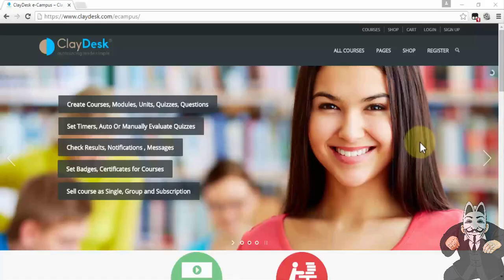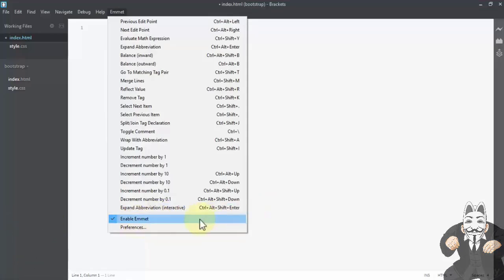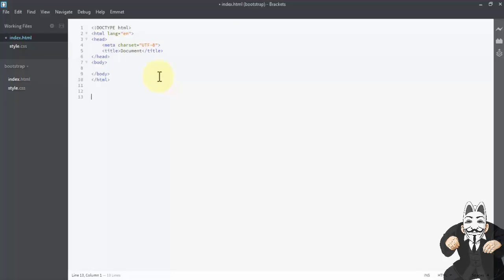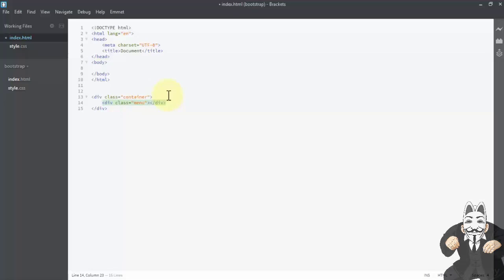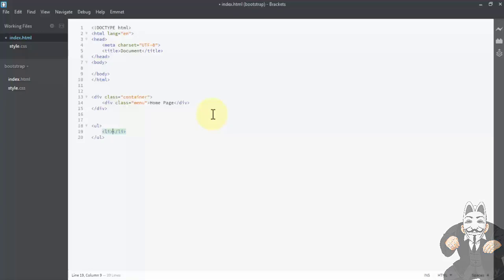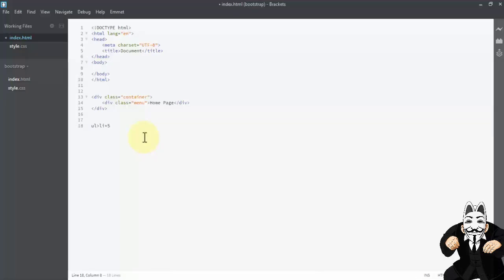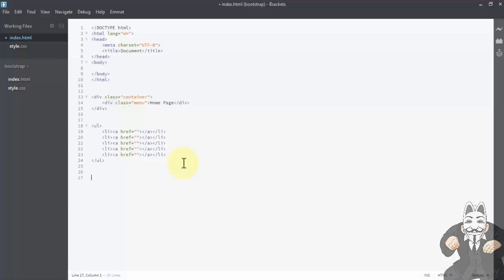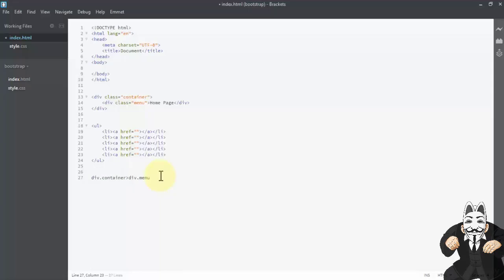Bootstrap 4.0 Tutorial #6 - Playing with HTML using EMMET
Bootstrap 4.0 Tutorial Playing with HTML using EMMET In this free tutorial video we will learn about all of the new features in Bootstrap 4. Download bootstrap from below and start your dream career in bootstrap also we use HTML and CSS so keep calm and keep learning with tech ninjas.
bootstrap 4 tutorial, free bootstrap tutorial, learn bootstrap 4, free coding tutorial, free udemy tutorial, brad hussey, code college, best bootstrap tutorial

Download.-

bootstrap 4, bootstrap 4 playlist, bootstrap 4 tutorial, bootstrap 4 lesson, bootstrap 4 introduction, intro to bootstrap 4, bootstrap tutorial,
bootstrap 4 tutorial for beginners, bootstrap for beginners, bootstrap tutorial for beginners
How, to, Program, Bootstrap (Software), bootstrap, bootstrap v4, bootstrap 4, bootstrap project,
 bootstrap setting up, bootstrap v4 setting up, bootstrap tutorial, bootstrap v4 alpha, v4 alpha, bootstrap 4 alpha

 bootstrap v4 grid system, bootstrap grid system, bootstrap tutorial, bootstrap v4 alpha, v4 alpha,
bootstrap 4 alpha, grid, grid system, columns, bootstrap container, bootstrap row,
 bootstrap columns, bootstrap col-xs, col-xs, col-sm, col-md, col-lg, col-xl, Tutorial (Media Genre), Software (Industry)